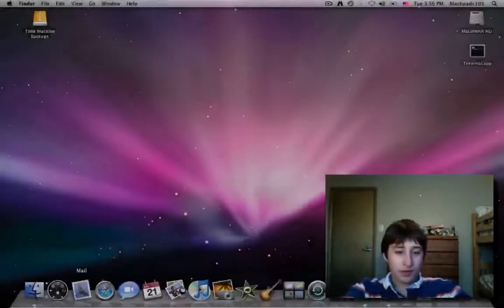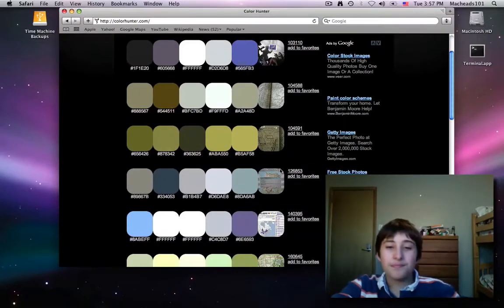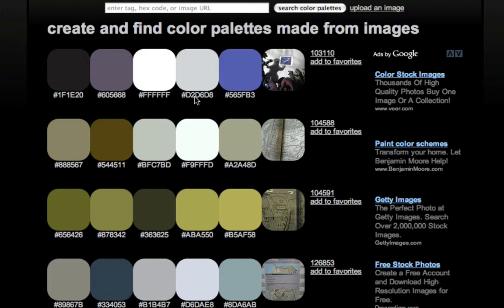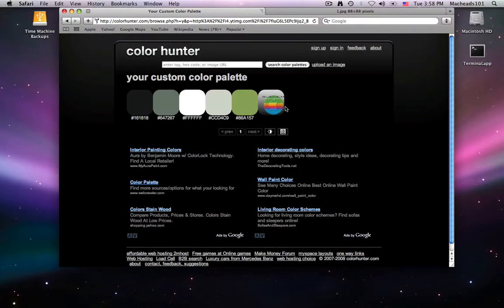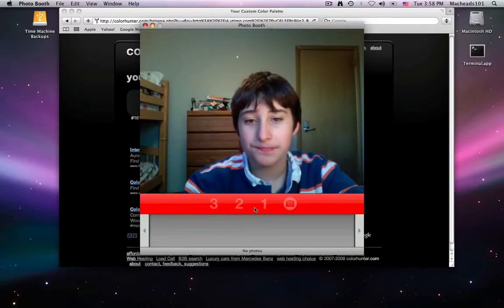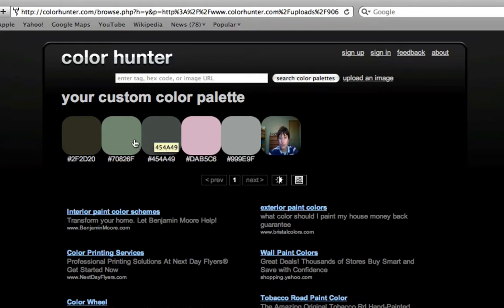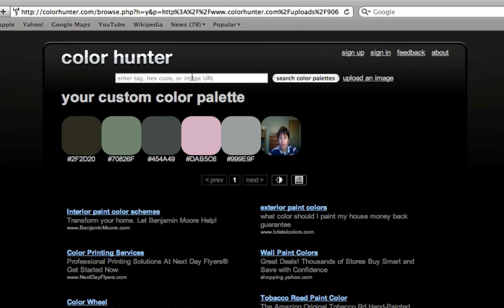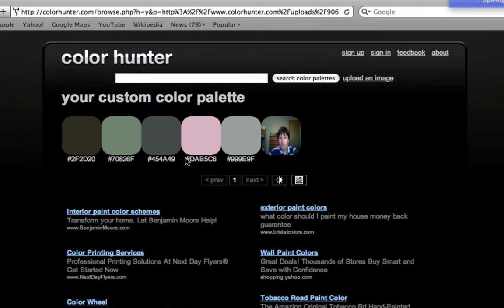Find Good Complimentary Colors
I show you about a site called colorhunter.com.  It shows you all sorts of matching colors for images and pics on the web.  Also other colors.